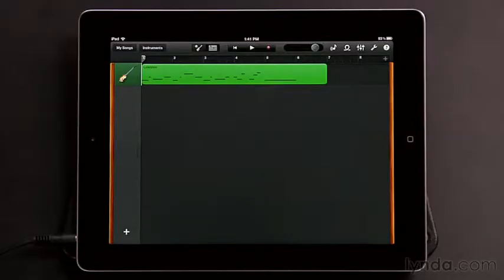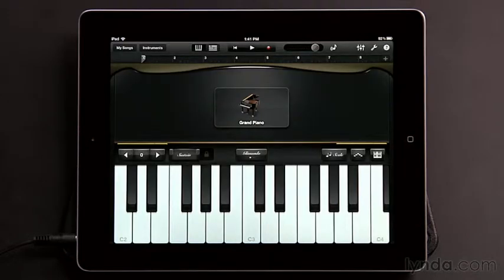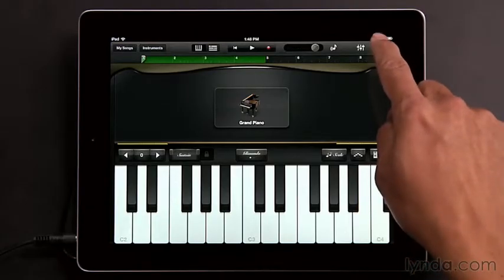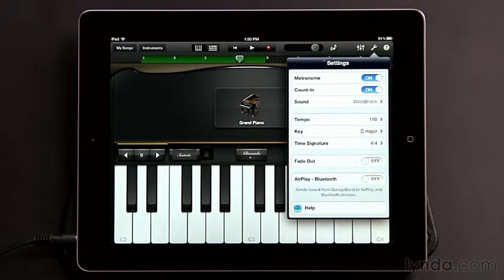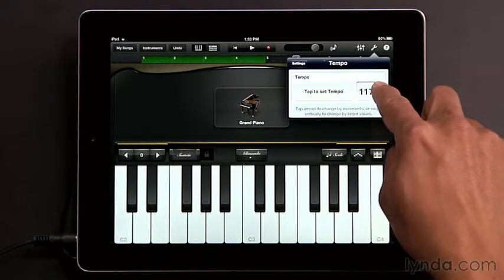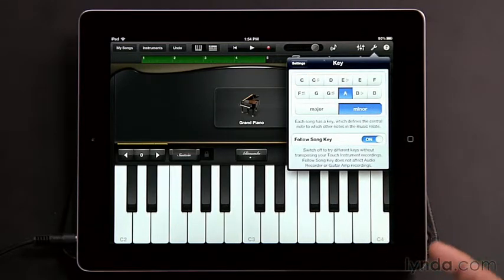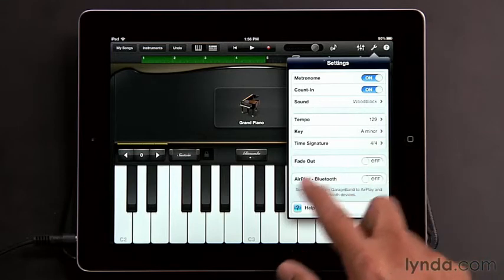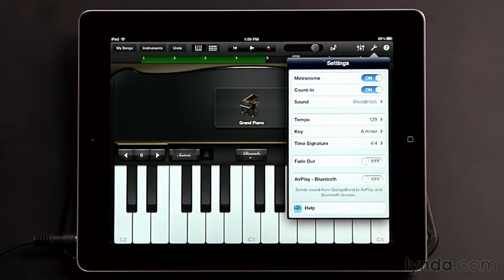006 Setting up your song